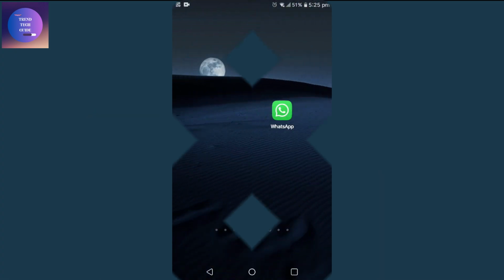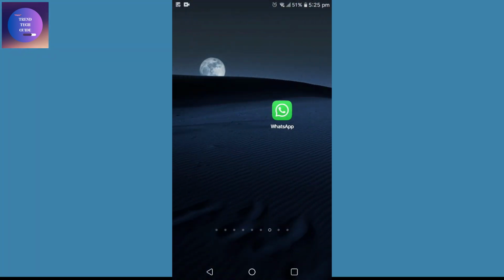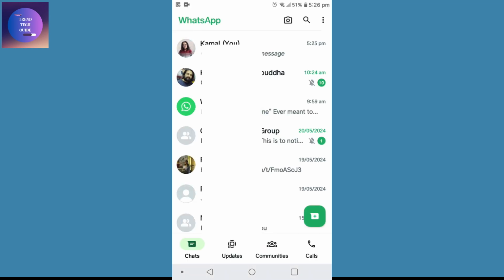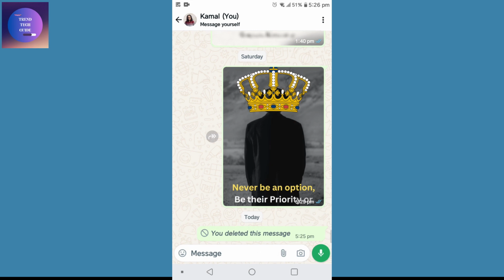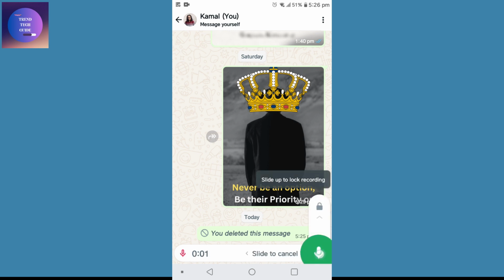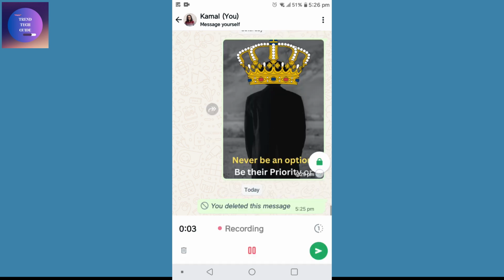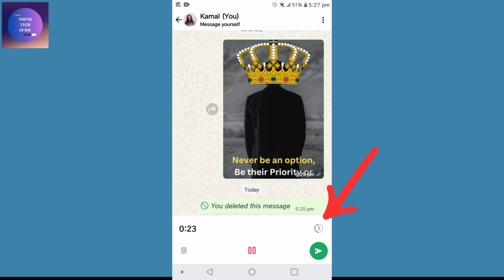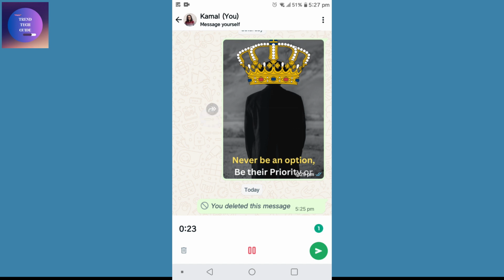How to Send a Voice Message on WhatsApp [2024 Update]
Learn how to send a voice message on WhatsApp with this easy-to-follow tutorial. Whether you're on Android or iOS, we'll guide you through the steps to record and send voice messages to your contacts. Perfect for when typing is inconvenient or you want to add a personal touch to your messages.

👉 Explore more!